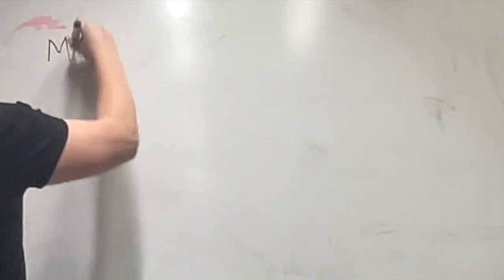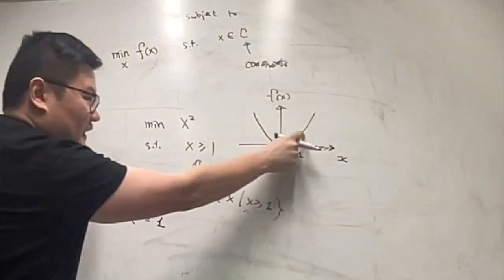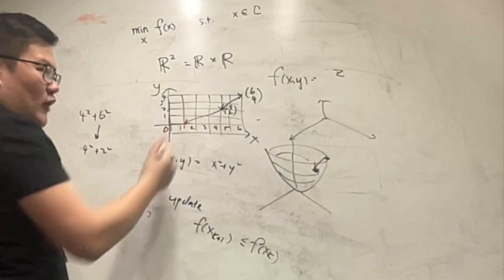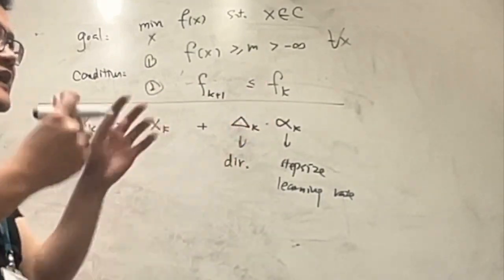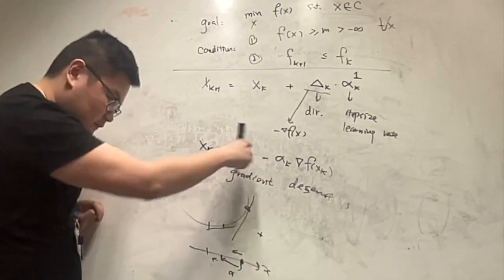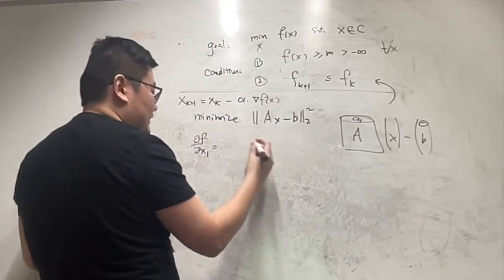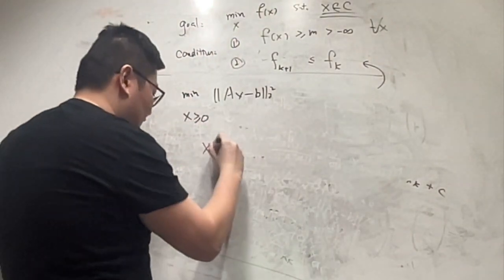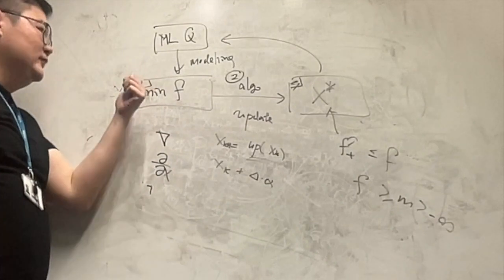1 Opt in ML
ELEC6259 1
11 Mar 2024